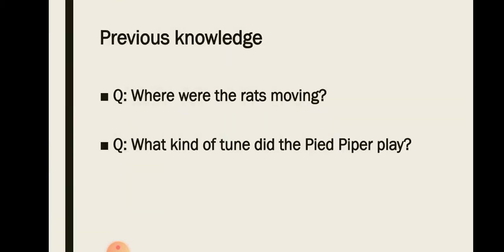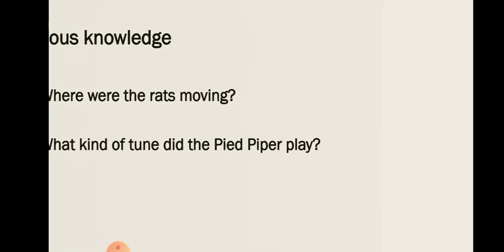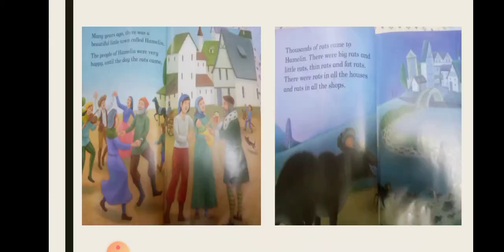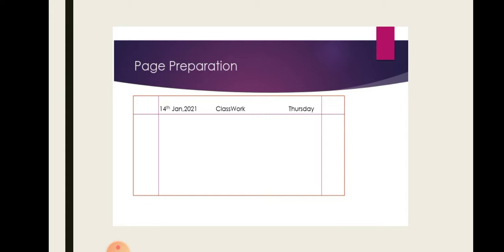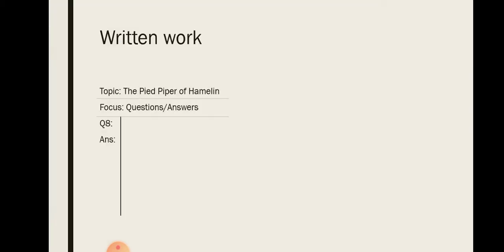The Pied Piper of Hamelin Questions/Answers